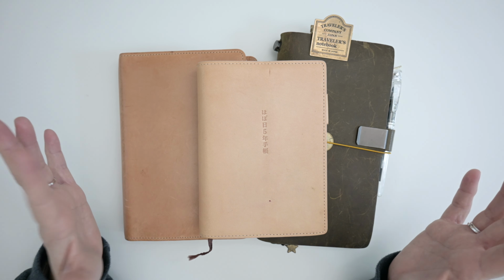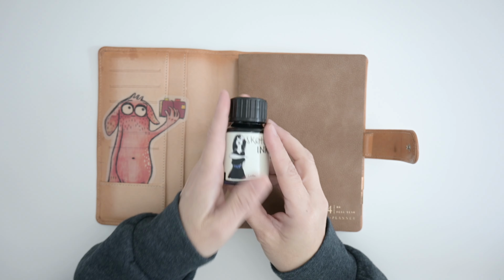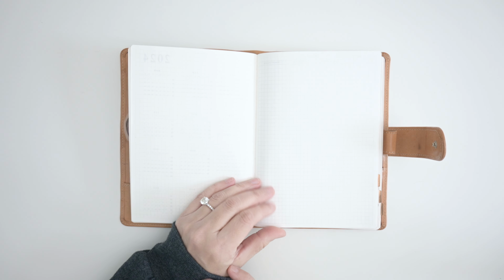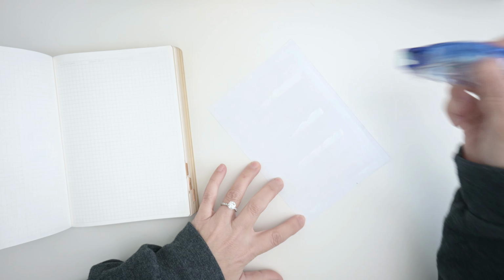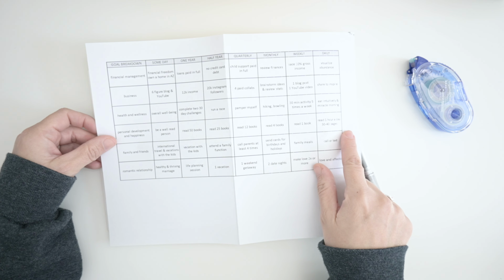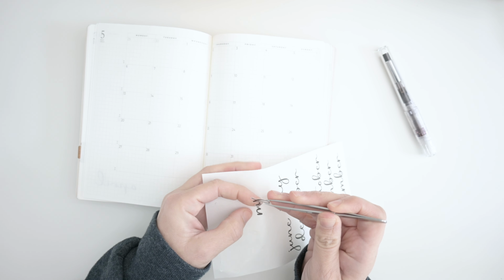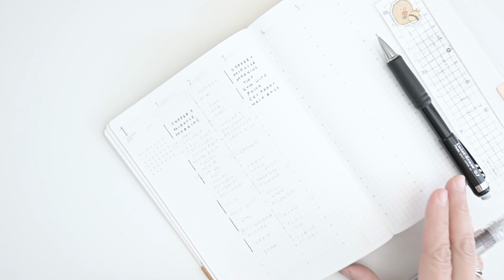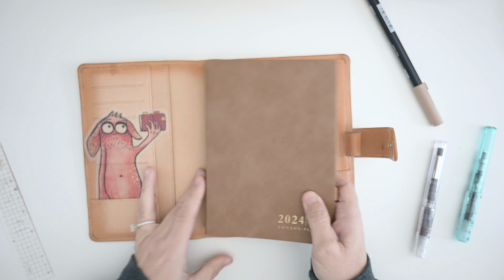2024 Planner Line Up & Common Planner Setup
I hope you are all having a wonderful new year!

I probably should have broken this video up into two parts. These are the main planners I will be using in 2024, and if you just want to see me set up my Common Planner, you can skip to that with the time stamp below.

CHAPTERS:
0:00 Intro
0:40 Hobonichi 5 Year (A6)
1:48 Olive Traveler's Notebook
3:36 Sterling Ink Common Planner (B6)
4:27 Fountain Pen and Inks I'm using
12:20 VDS Undyed Janet Leather Cover
12:37 Common Planner Setup

2. TN Insert
6. Kakuno Fountain pen

FILMING SETUP:
NIKON Z30
Studio Lights
Rode VideoMic Go
For Voiceovers: Blue Yeti USB microphone